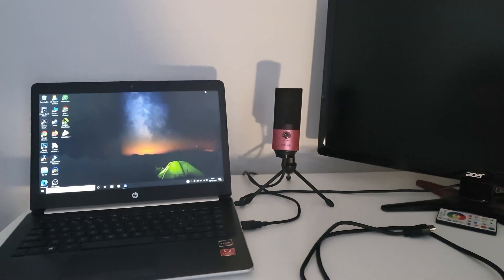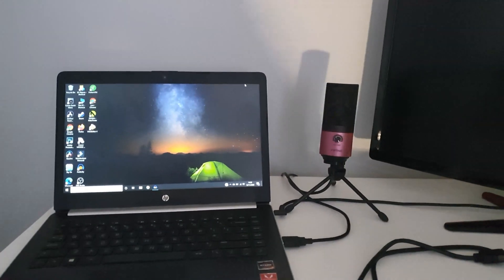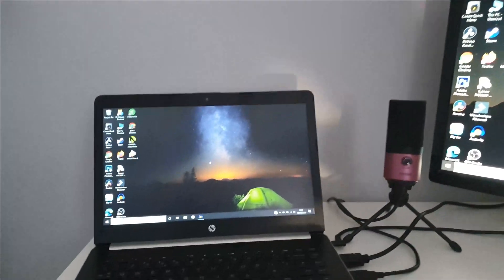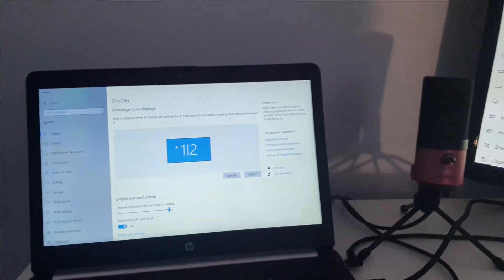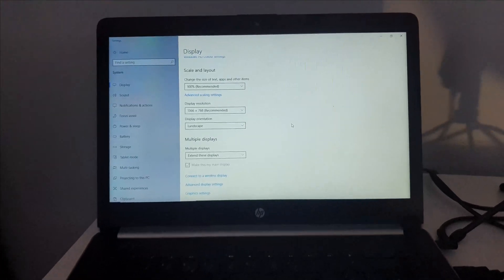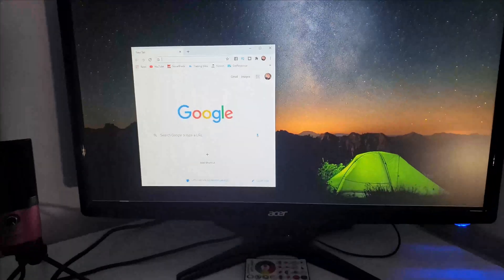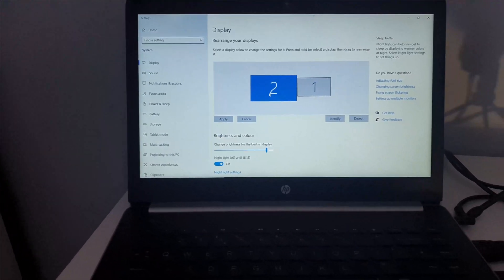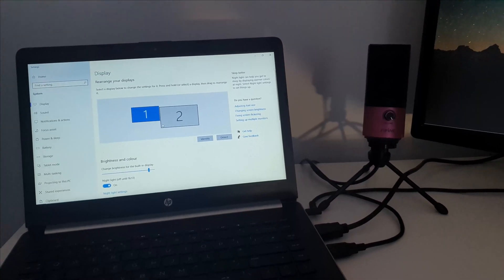How to Connect a Second Monitor to Your Laptop/PC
How to Add a second monitor to your PC or laptop. Connect an extra monitor to your laptop to use as a dual monitor. How to use dual monitors on your laptop or PC.